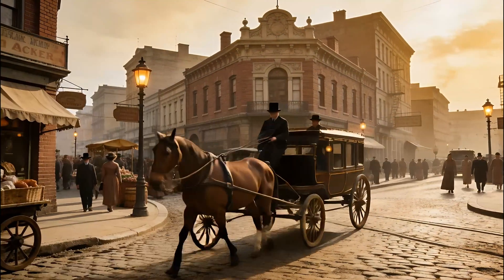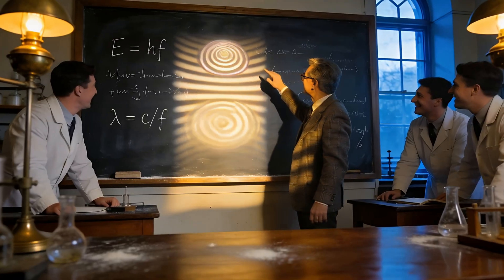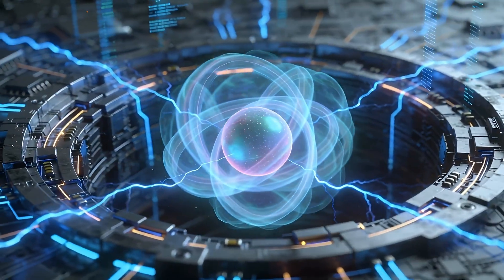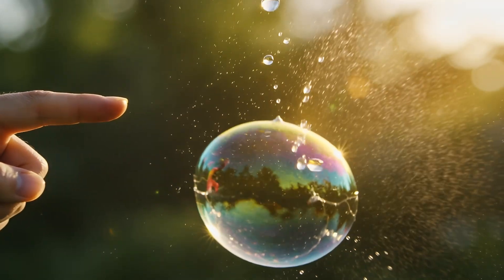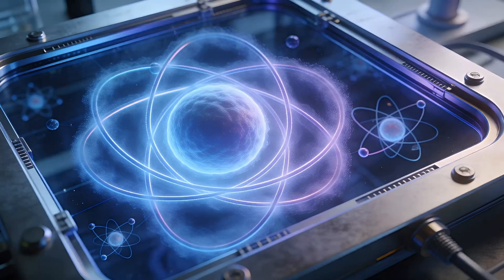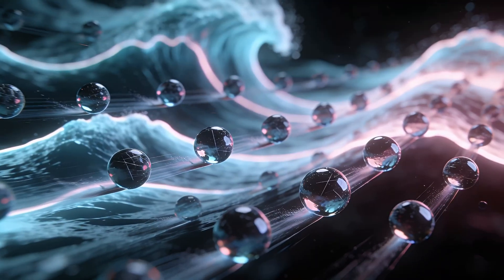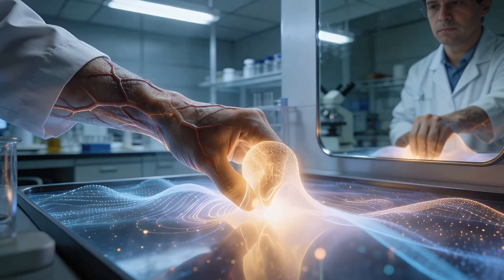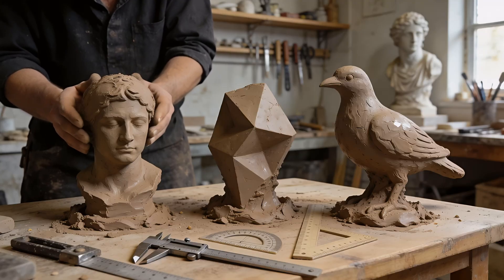The Quantum Observer Effect — Why Reality Changes When You Look at It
The Quantum Observer Effect — Why Reality Changes When You Look at It.. Are we trapped in a computer simulation? Shocking clues from physics suggest yes.

Unpack the simulation hypothesis: from quantum glitches to fine-tuned constants, explore why our reality might be code—and what it means if programmers are watching.
The universe feels real. You touch things. See the stars...